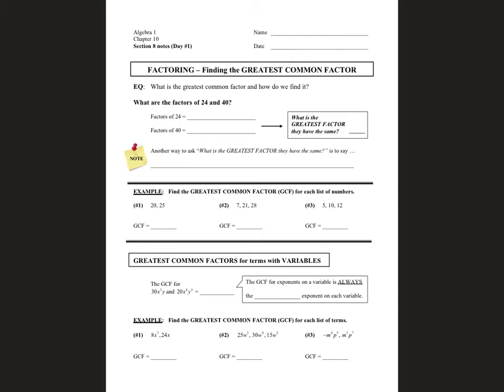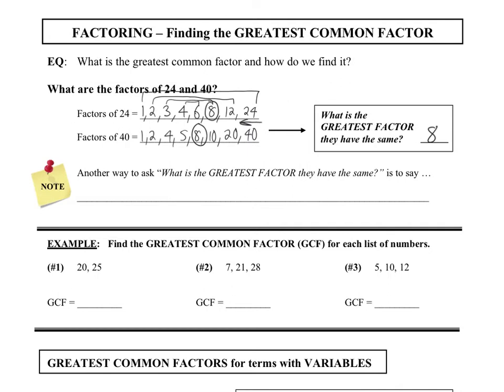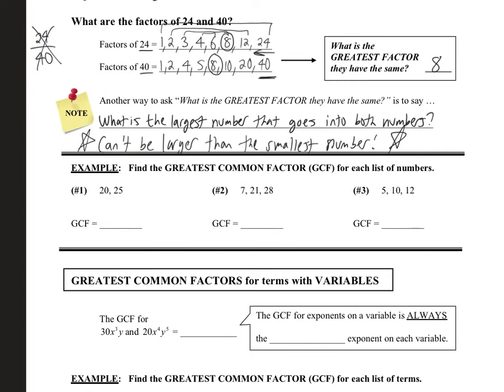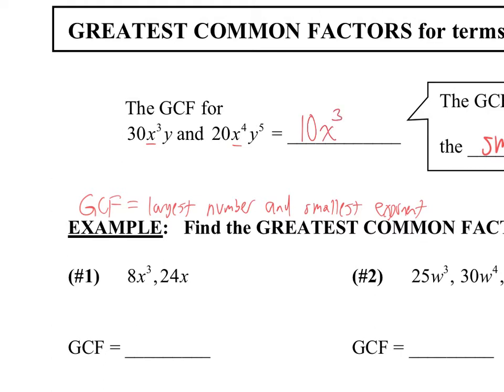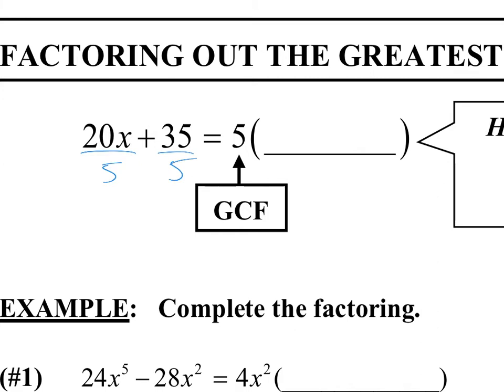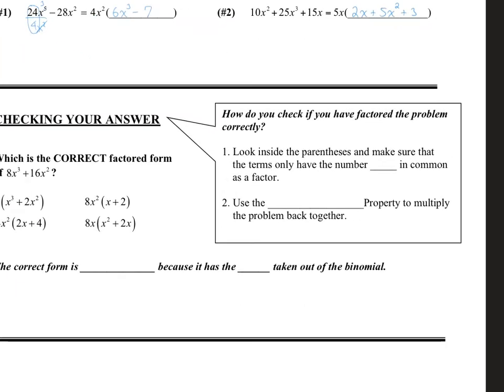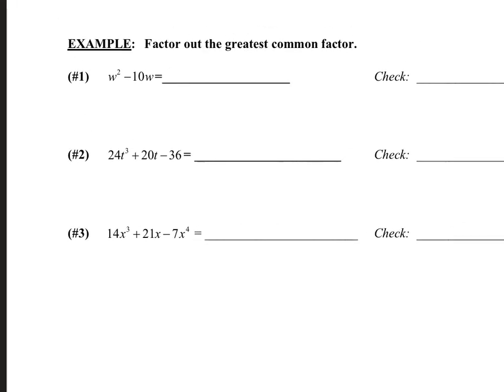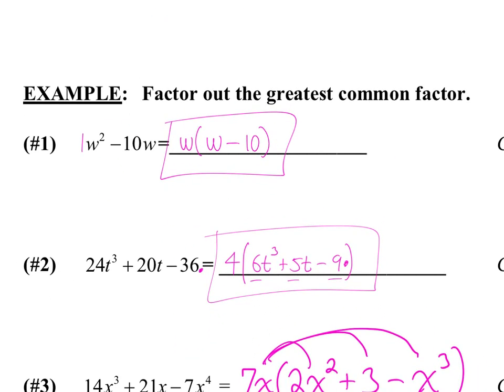10.8 Alg 1 D1 Lesson